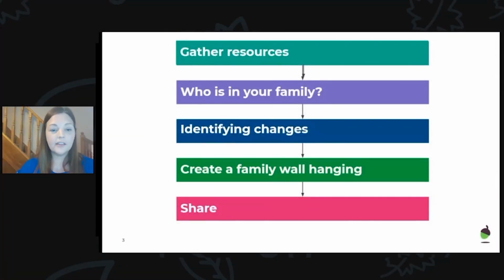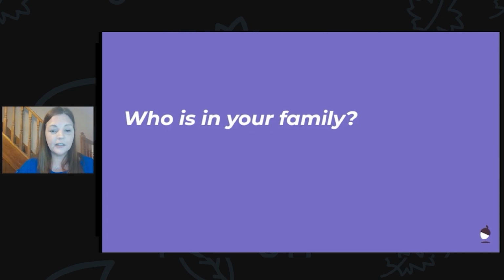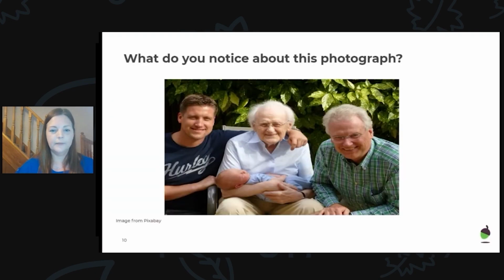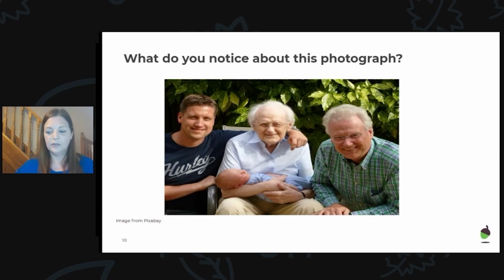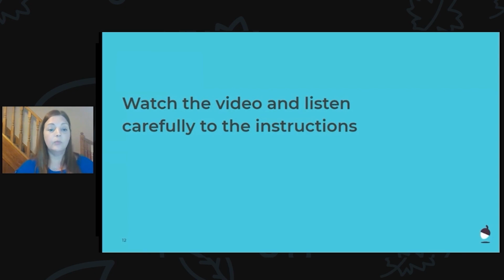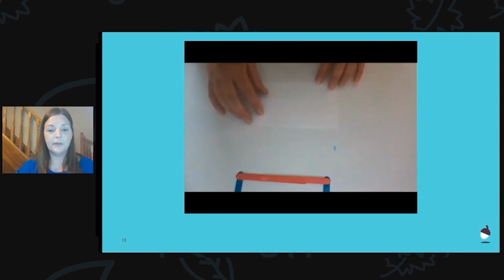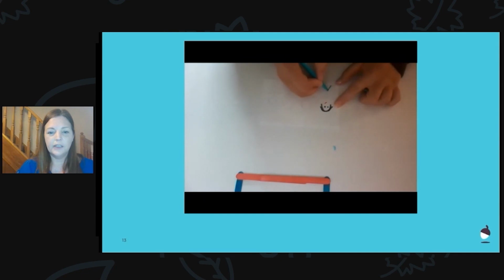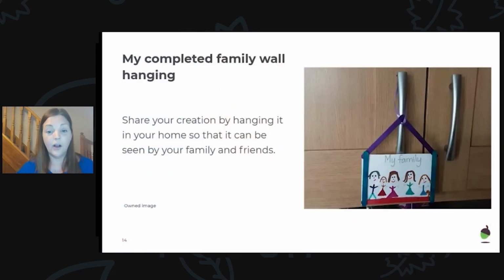Evolution of life. understanding the world